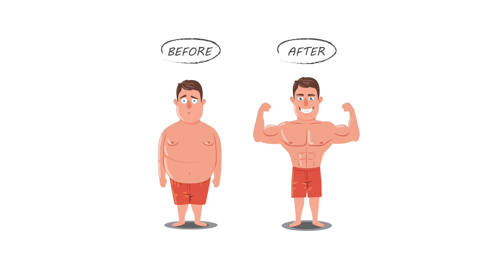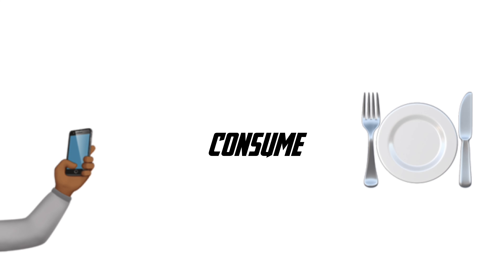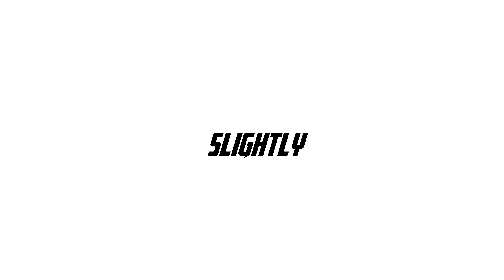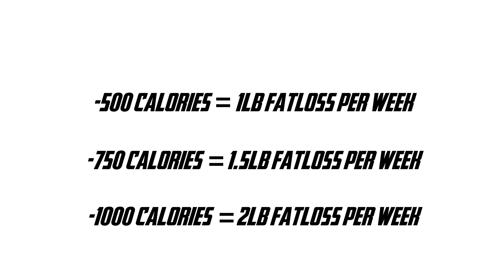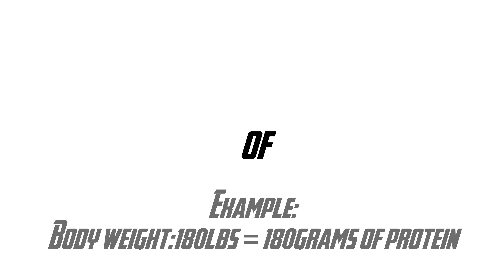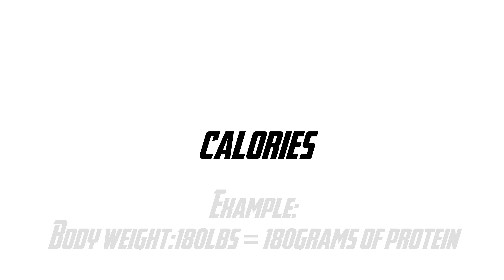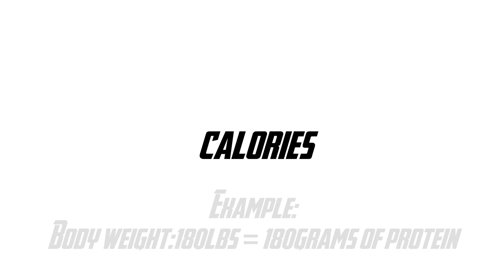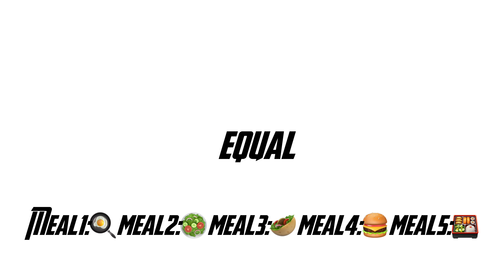How to shred Fat and Keep it Off: The Ultimate shredding Guide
In this video, we're going to go into key principles of fat loss and explore some of the most effective strategies for shedding unwanted pounds and achieving your weight loss goals.

We'll start by discussing the science of fat loss, including the importance of creating a calorie deficit and how to calculate your daily calorie needs. From there, we'll explore some of the best workouts for burning fat, including both cardio and strength training exercises.

But fat loss isn't just about exercise - nutrition plays a crucial role as well. We'll cover some of the best foods for fat loss, including healthy fats, lean protein, and complex carbohydrates. Plus, we'll discuss some of the most effective tips and tricks you can implement into your daily lifestyle habits.

Finally, we'll wrap up with some practical tips for reaching your fat loss goals, and how to  avoid common mistakes.

Whether you're just starting out on your fat loss journey or looking for new tips and strategies, this video has something for everyone. So grab a notebook and let's dive in - I can't wait to see you reach your fat loss goals